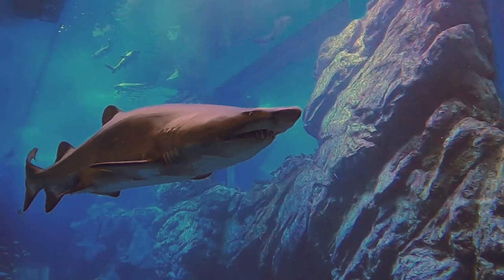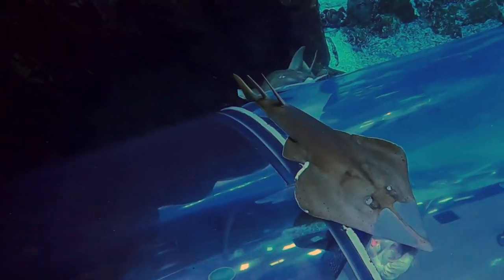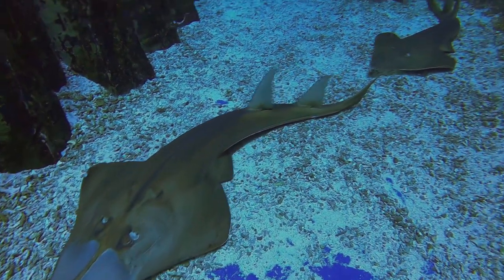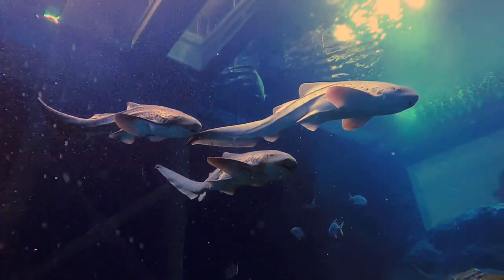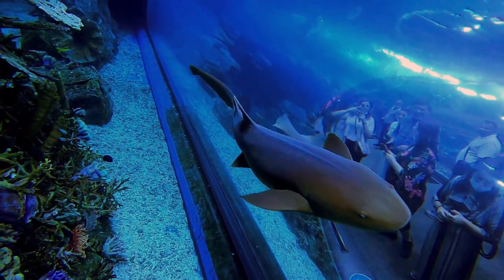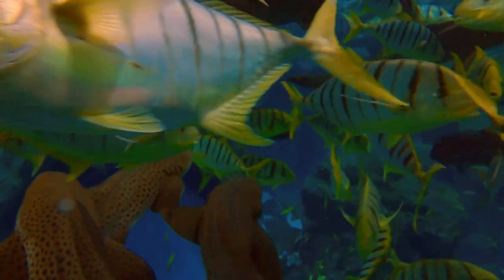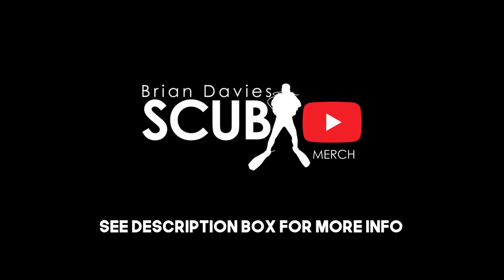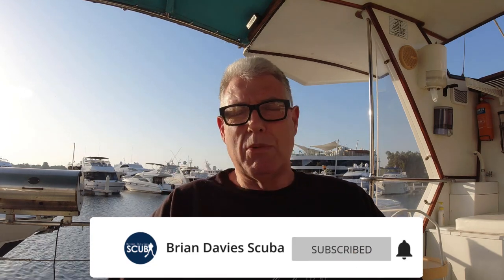Close Encounters with Sharks | Dubai Scuba Diving | Sharks & Rays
00:00 - Intro
2:23 - Sharks in Dubai
5:08 - BDScuba Merch
5:22 - End chat

Welcome to another Dubai Scuba Diving video. This is something different my go to destination for shark diving is the Maldives but because of C19 - I have decided not to travel just yet. The background this episode is my unfulfilled Critter Hunter Challenge where I was challenged to dive with guitarfish. I just missed seeing them in the wild a few months back on the Furjerail I was in the water doing an instructor crossover while a friend of mine was doing a wreck dive at the same center and saw a pair of shovelhead rays which are in the guitarfish family. He kindly gave me permission to use the footage but the challenge was not complete as I hadn't seen them.

Therefore off I went to a local aquarium to film shovelhead rays. I was not going to miss the opportunity to film all the other sharks and rays hence this video. Not something I would normally do but it was nice to have a clearwater dive for a change. For scuba divers who want to be Master Scuba divers the PADI Aquarium Diver Specialty is definitely something different and you gain experience in diving with sharks in controlled environment.